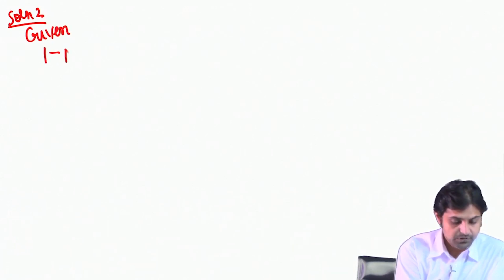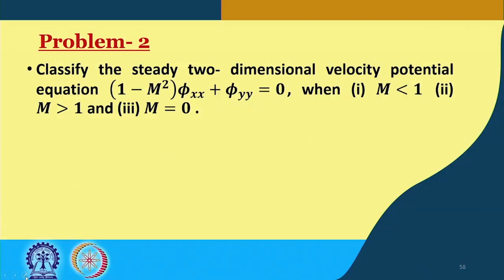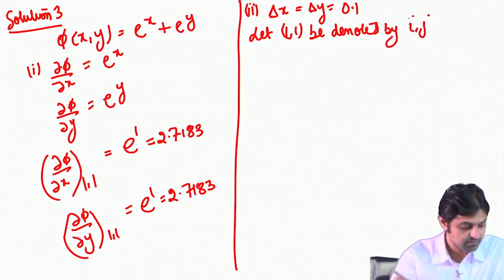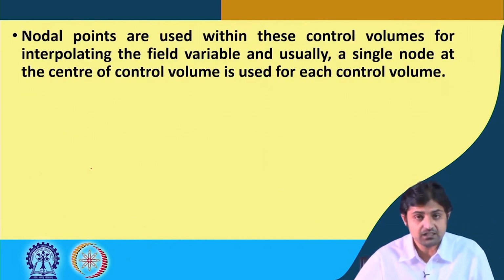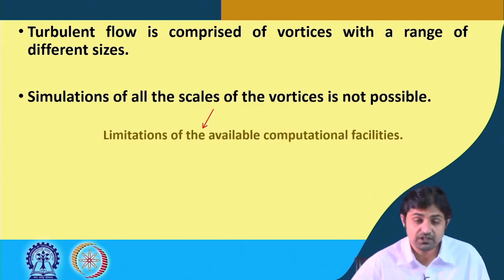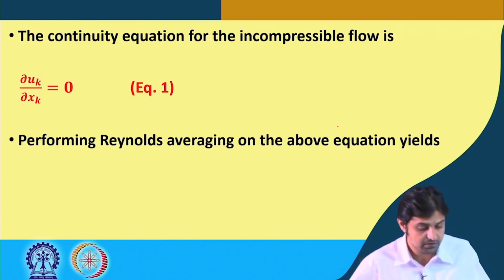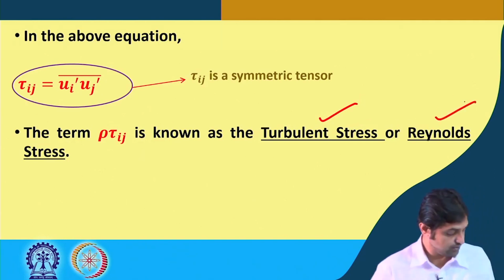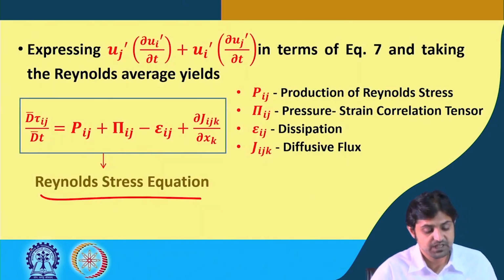Lecture 57 : Computational fluid dynamics (Contd.)